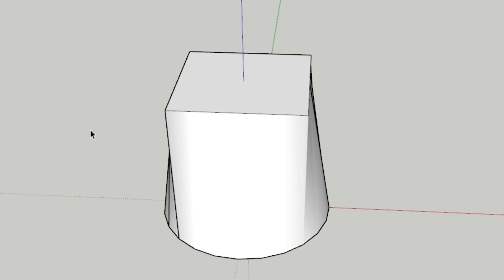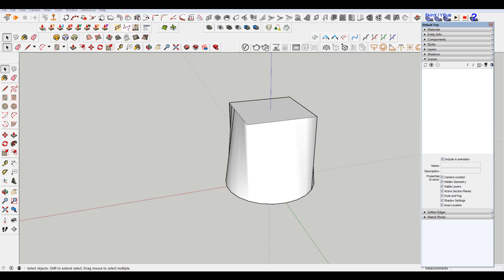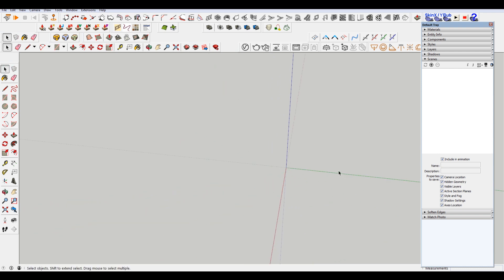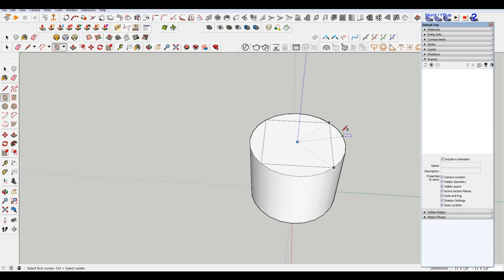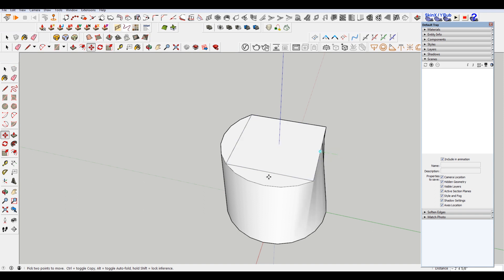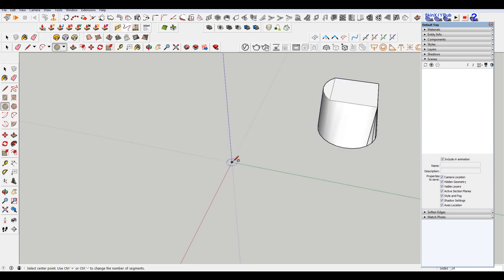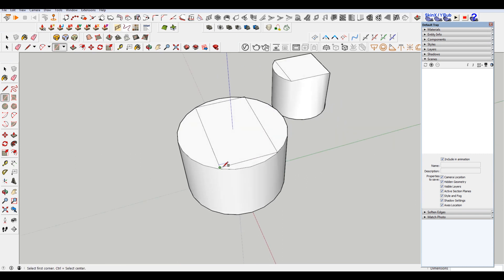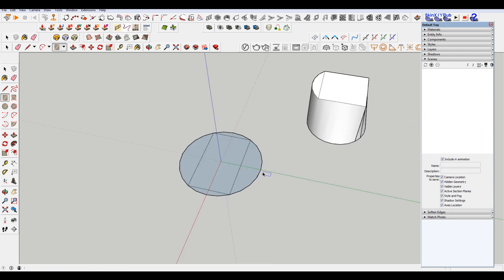Morphing from a Circle to a Square in Sketchup (without plugins)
In this sketchup tutorial we cover how to create a geometry that morphs between a circle and square at opposite ends.  The most exciting part about this is that is doesn't require a single plugin.